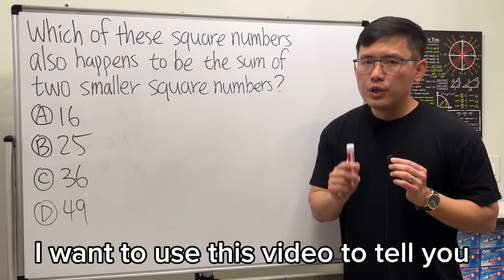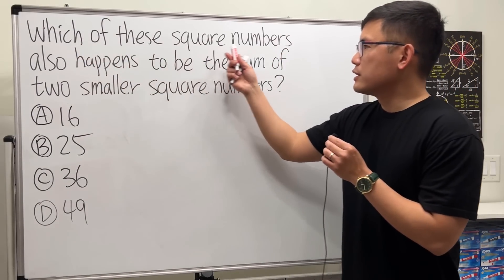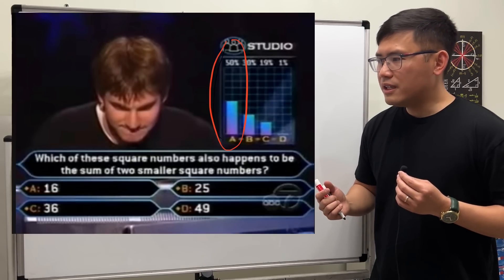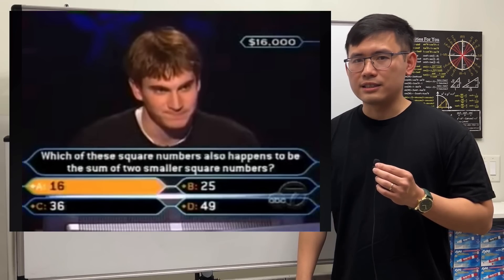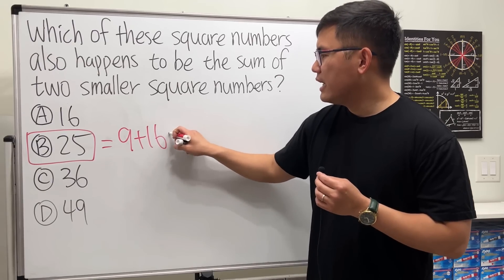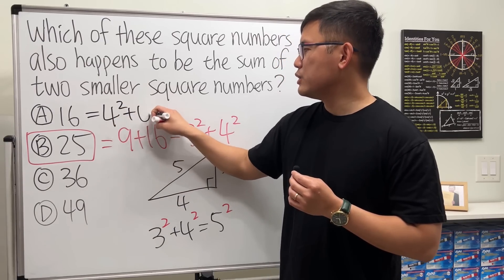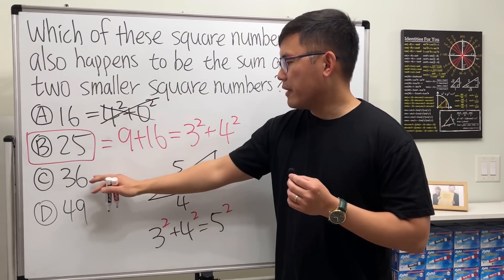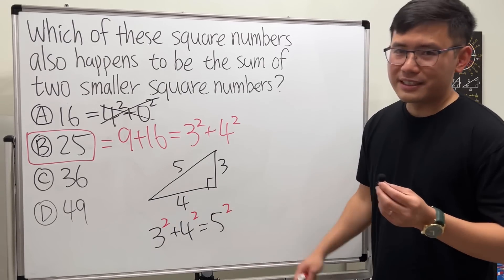Math word problem from Who Wants to Be a Millionaire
This is a math question from the TV show "Who Wants To Be A Millionaire?"
Which of these square numbers also happens to be the sum of two smaller square numbers?